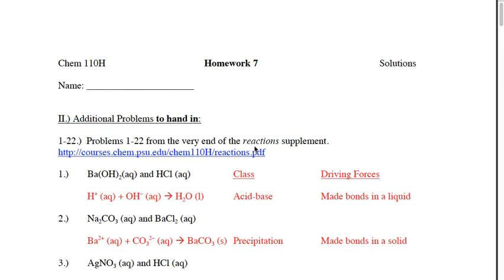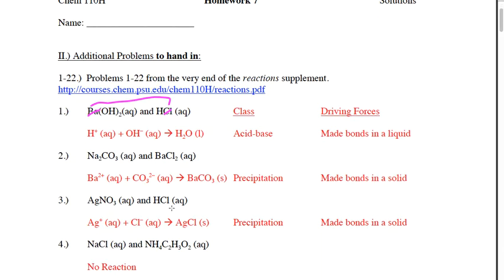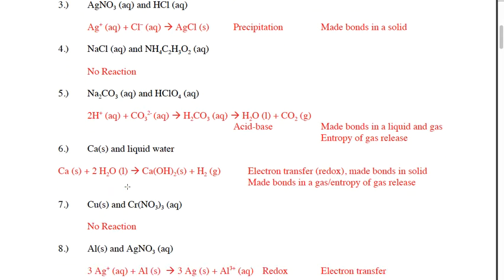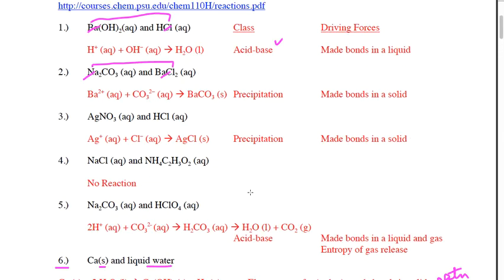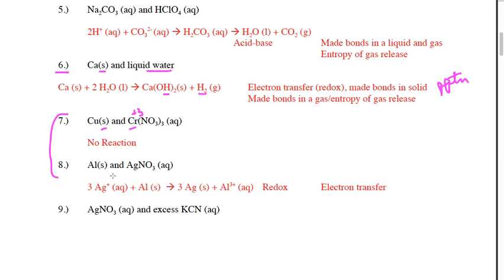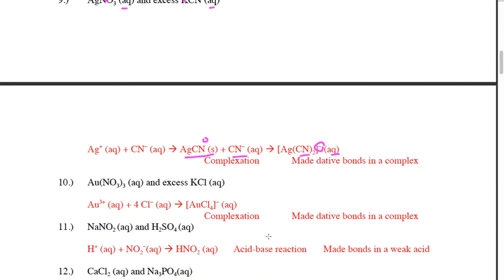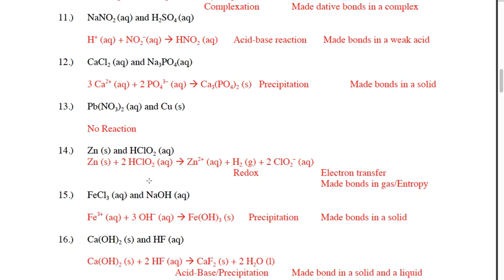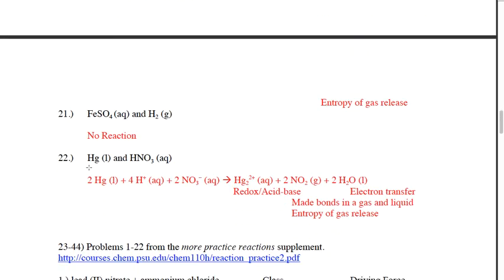L26 Screencast--Reaction Sheet